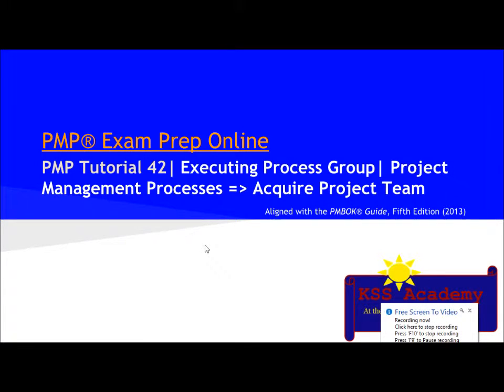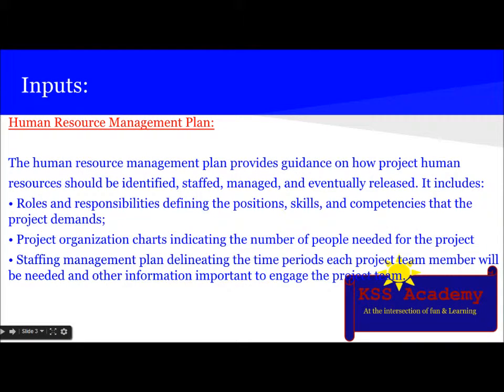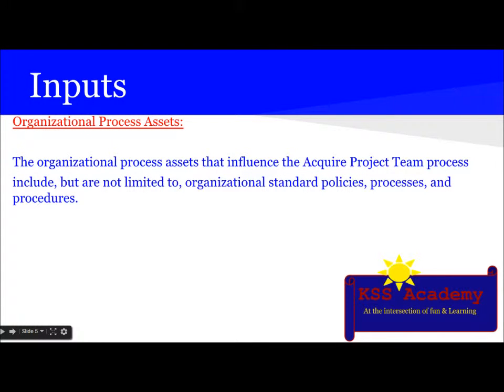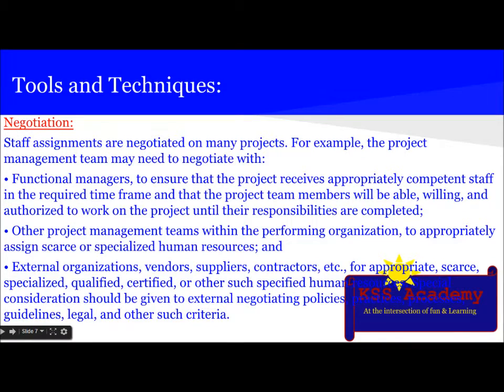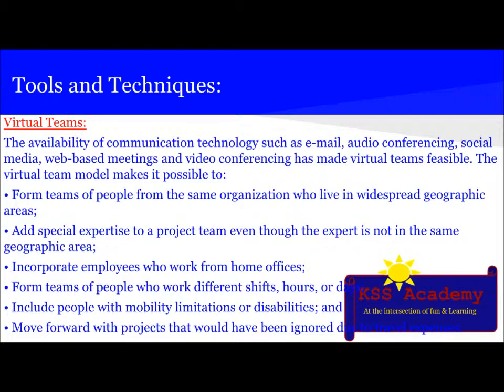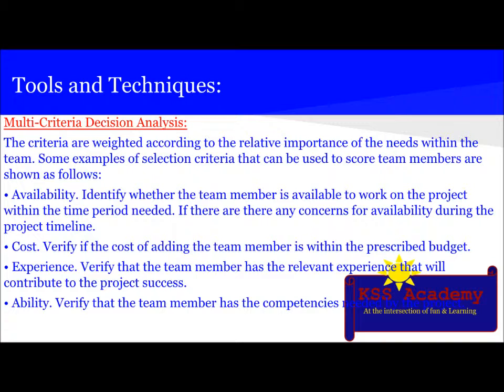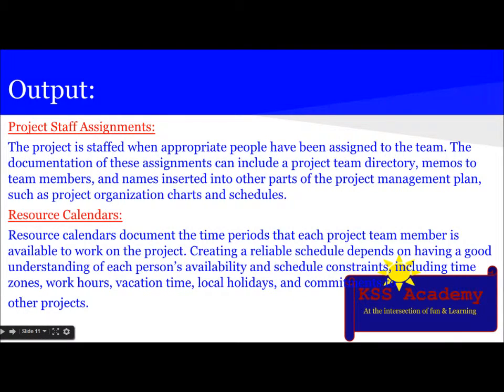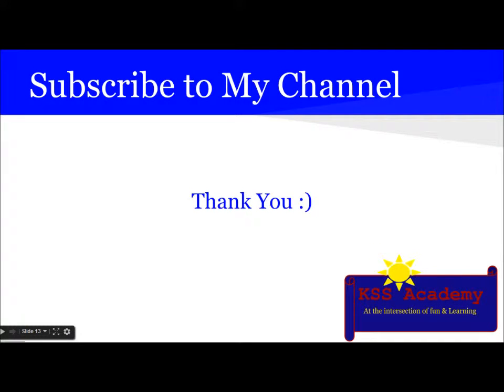PMP® Exam Prep Online, PMP Tutorial 42 | Executing Process Group | Acquire Project Team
PMP® Exam Prep Online, PMP Tutorial 42 | Executing Process Group | Acquire Project Team | Negotiations | Virtual Teams | Multi- Criteria Decision Analysis